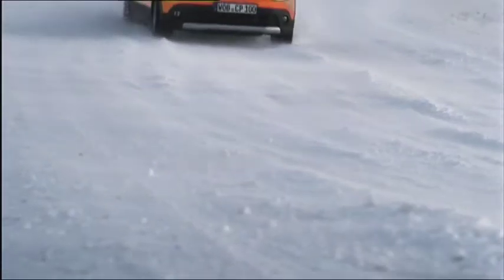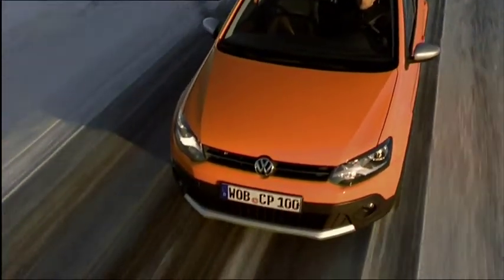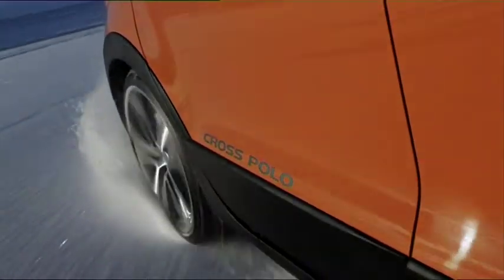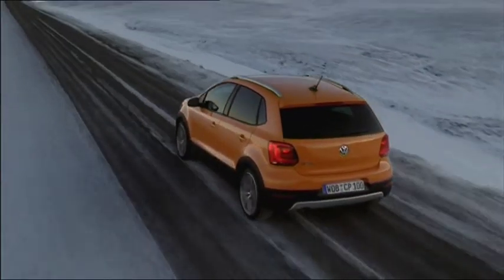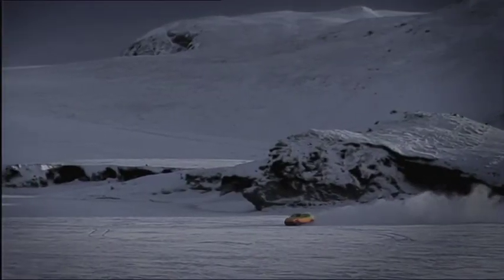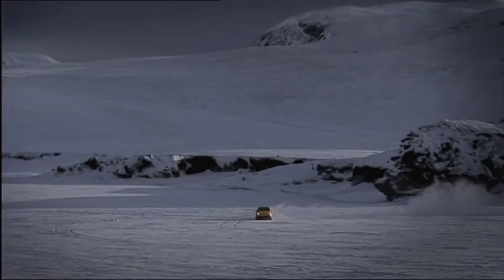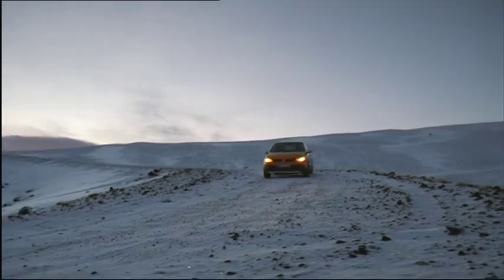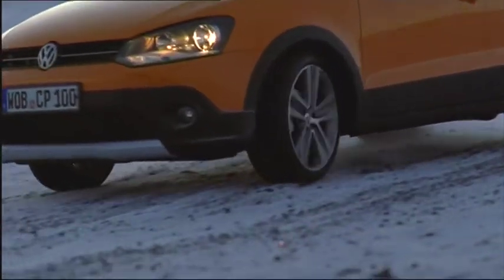The new VW CrossPolo